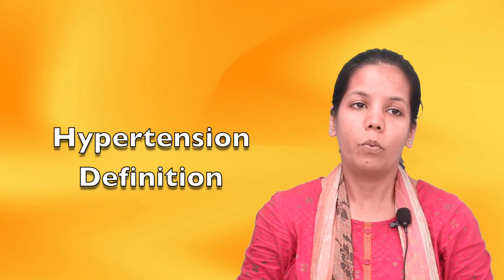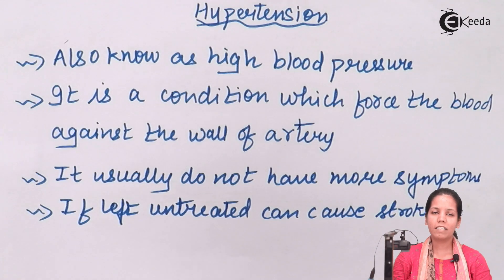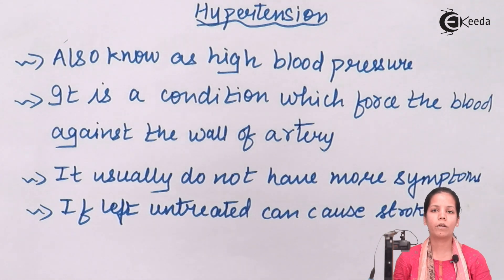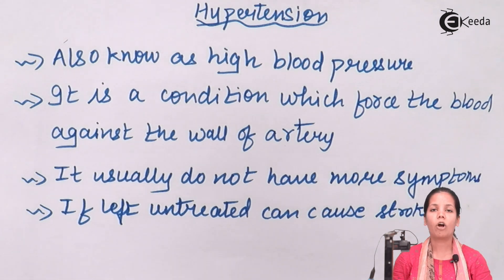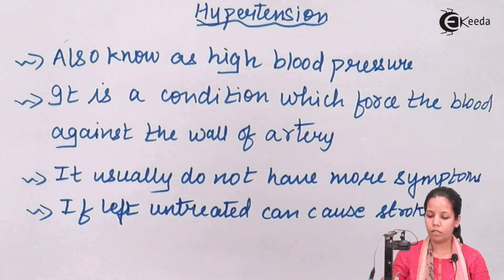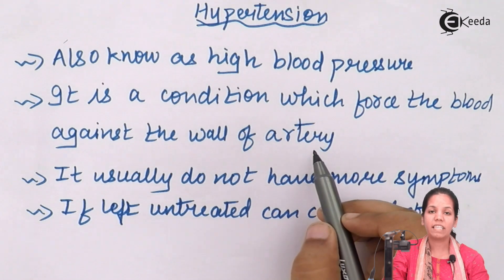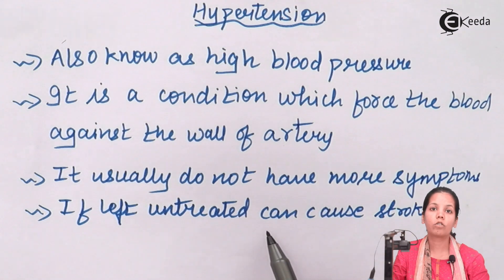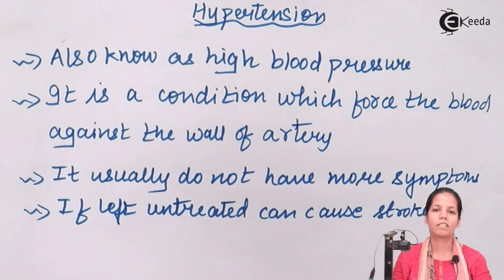Hypertension - Circulation - Biology Class 12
Hypertension Video Lecture of Circulation Chapter from Biology Class 12 Subject for HSC, CBSE & NEET.

Happy Learning : )